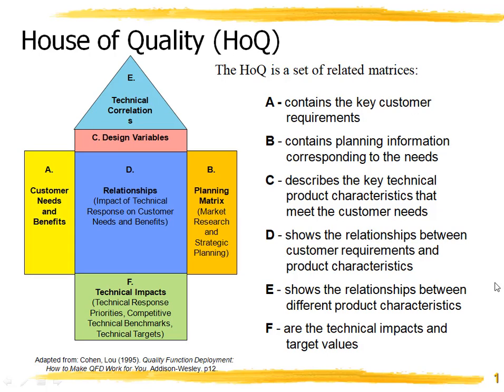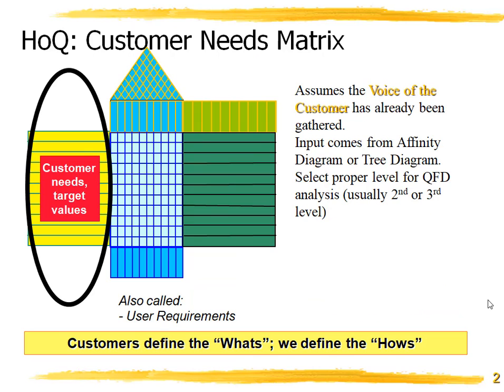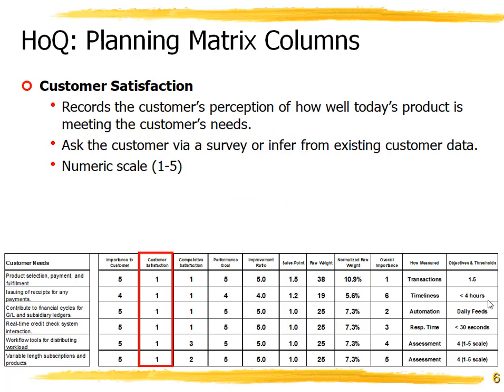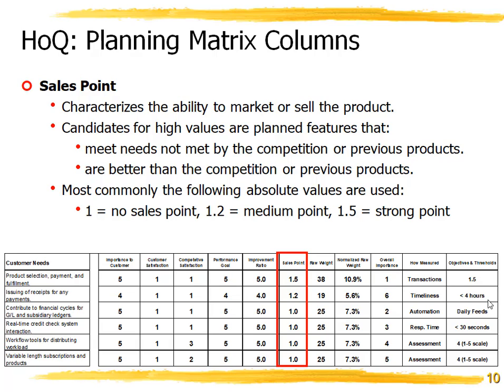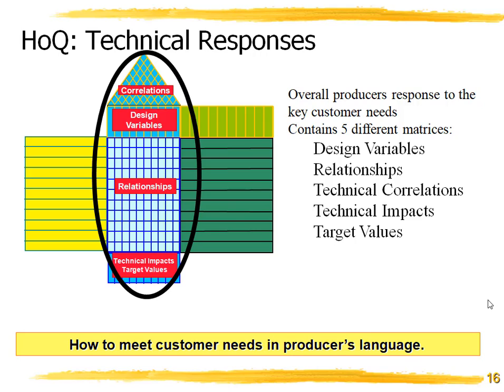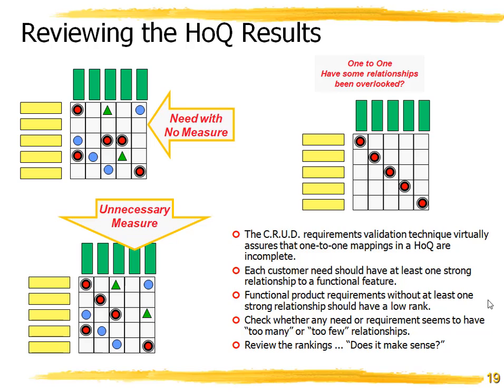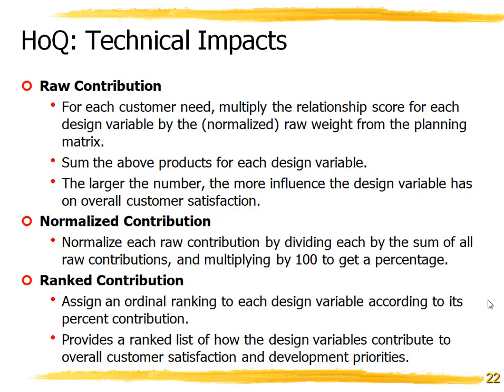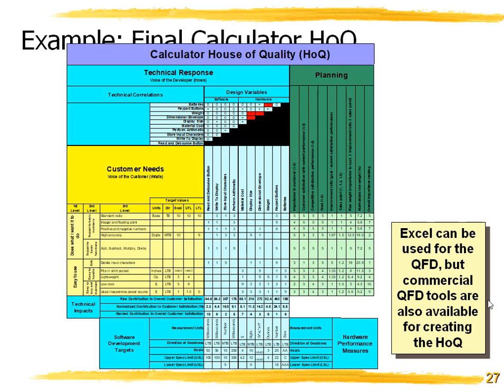House of Quality Overview